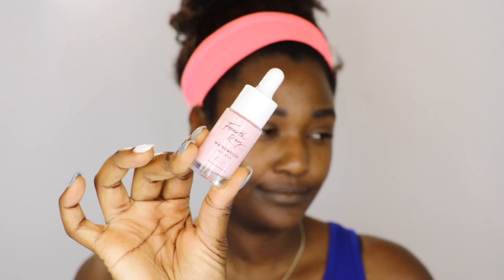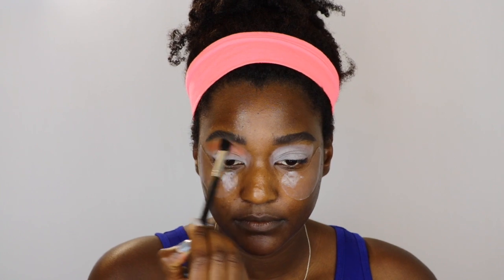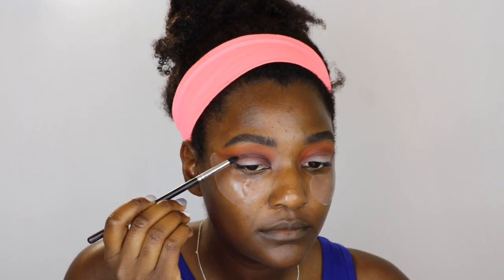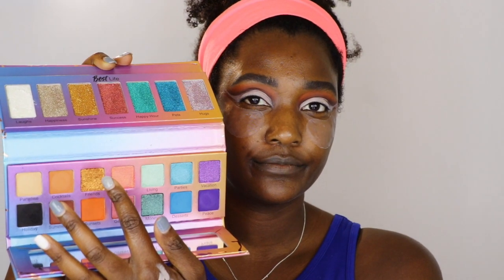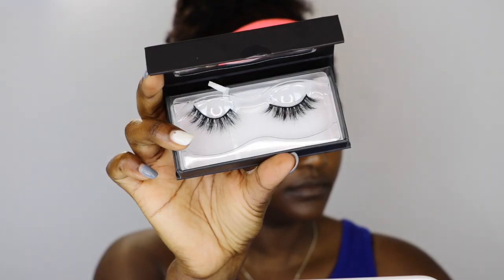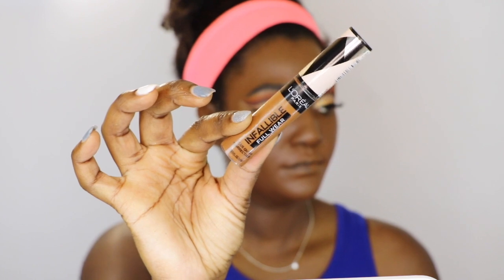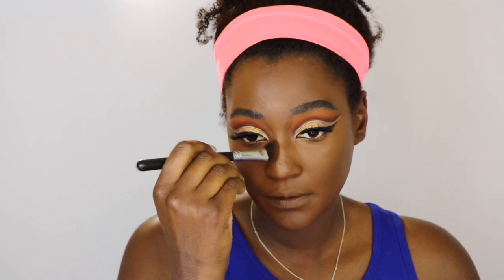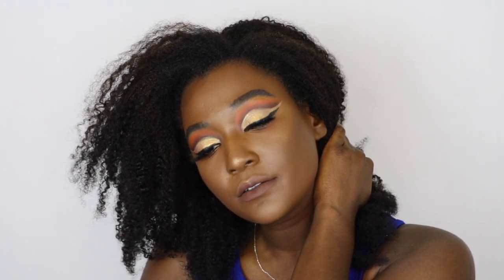Violet Voss Best Life | Neutral Glam Cut Crease| Christin Mossing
Hey loves! Im back with another look. This one is a neutral glam cut crease using the Best life palette by Violet Voss. Hope you enjoy!

Xoxo

Christin

PRODUCT DEETS:

Fourth Ray Beauty Watermelon Face Milk
Elf Hydrogel Under Eye Masks
Makeup Revolution Concealer “C1”
Violet Voss Best Life Palette
Colourpop Liquid Liner “numero Uno”
Elf Liquid liner
Elf color corrector pen “orange”
Juvia’s Place I am Magic Foundation “140 Angola”
L’Oreal Infallible full wear concealer “cacao”
Makeup Revolution Concealer “C18”
Black Radiance Loose Setting Powder “honeymoon”
Black Radiance Blush “warm berry”
Lilly Lashes “Miami”
Colourpop Luster Dust “dew drop”
Colourpop BFF Mascara
Colourpop x Ellarie “henneyways”

Fin